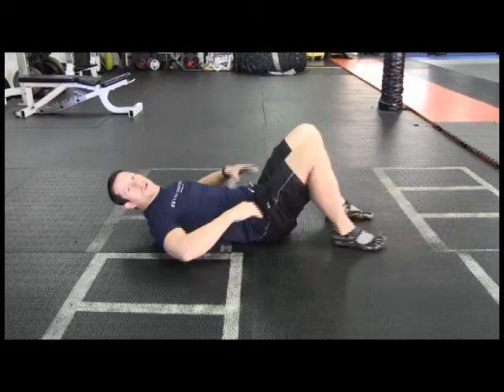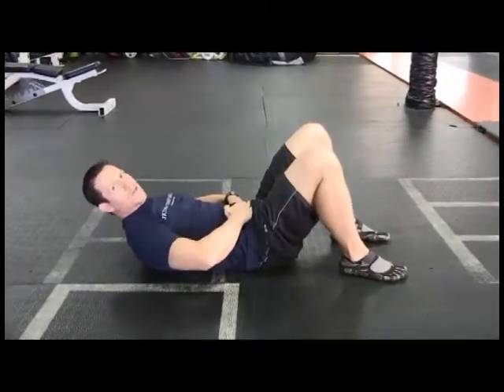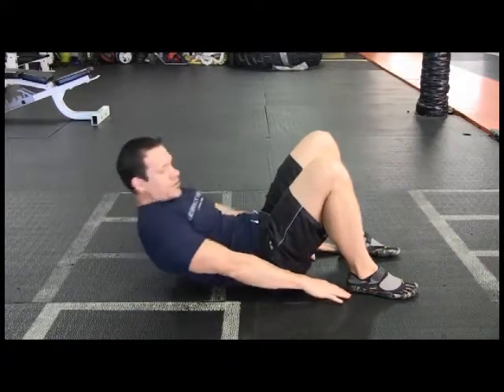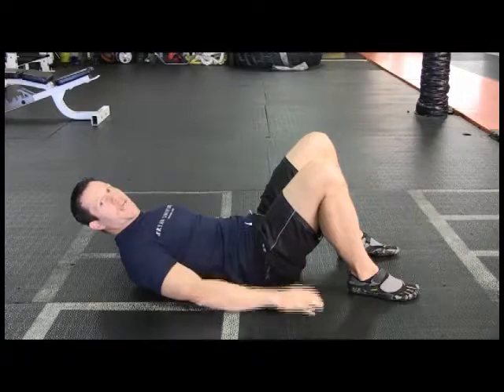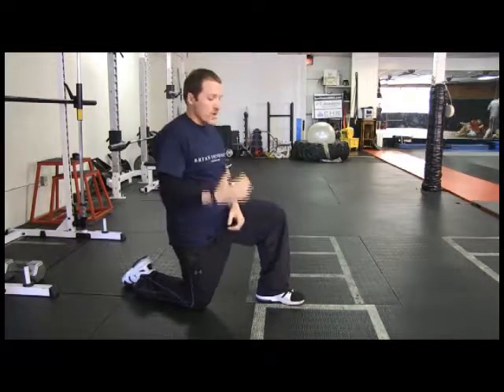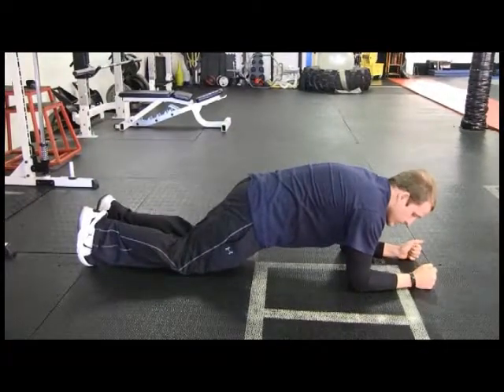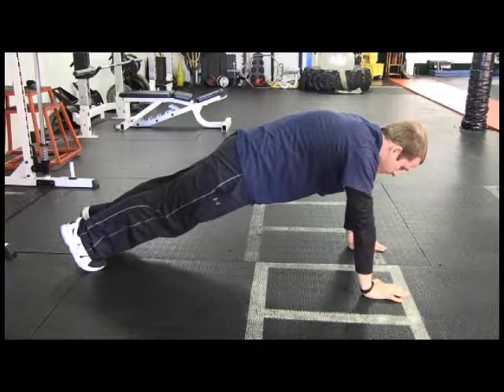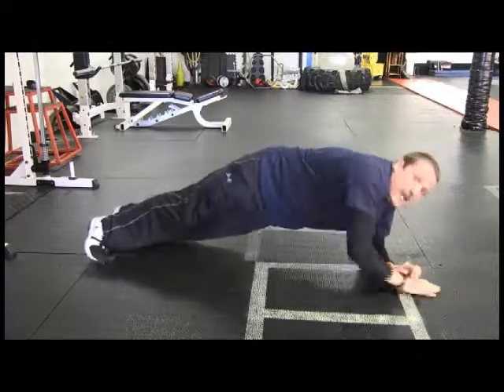Abs - Half Crunch